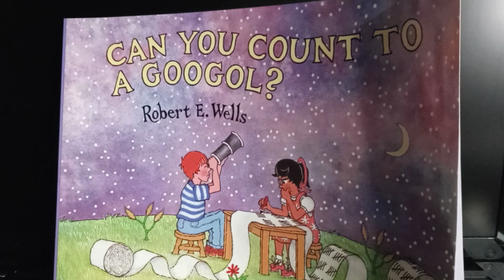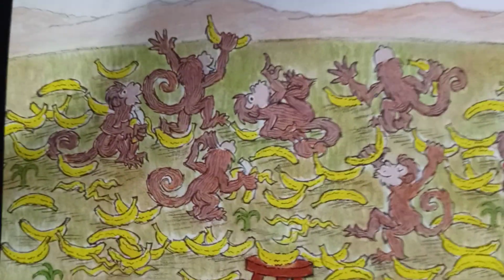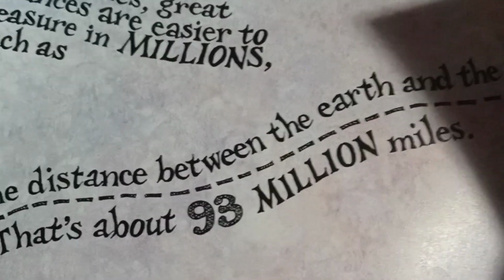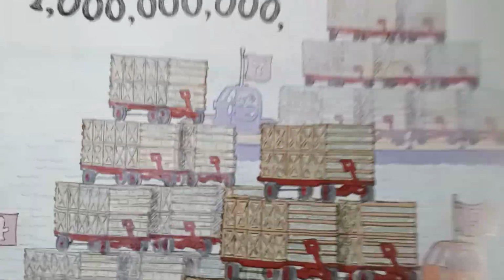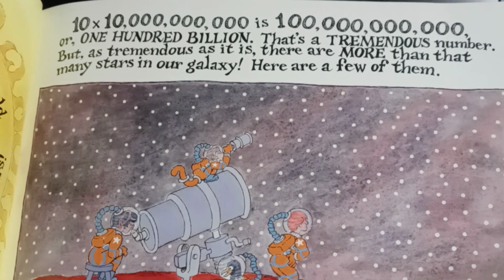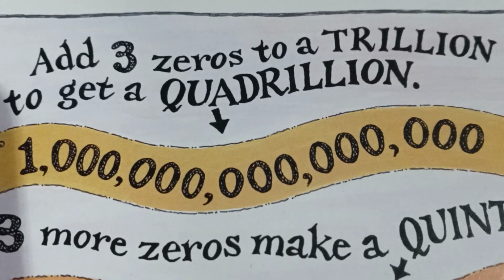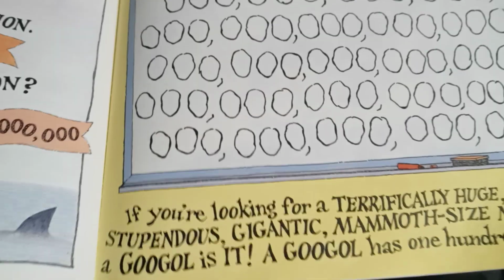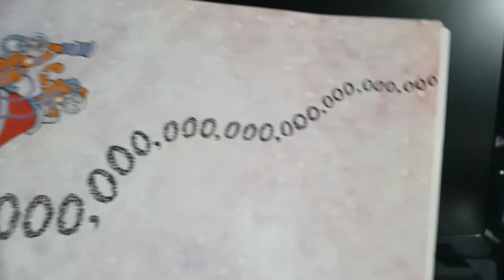READING A CHILDREN'S BOOK - CAN YOU COUNT TO A GOOGLE? by Robert E Wells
Would you say that 100 is a big number? how about 1,000? or 1 million? these numbers might seem big until you get a good look at a GOOGOL. but whatever you do don't try to count to a GOOGOL. This is a book that introduced numbers in a fun and silly way for kids. even though this book is for kids adults May enjoy it because there's things in there that you might never have heard before.